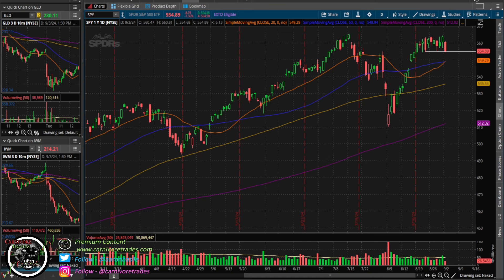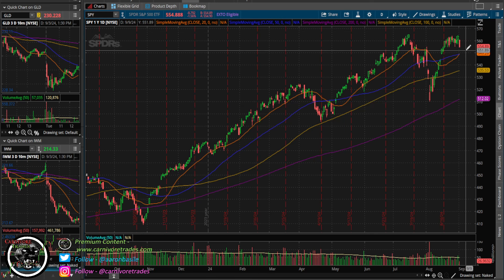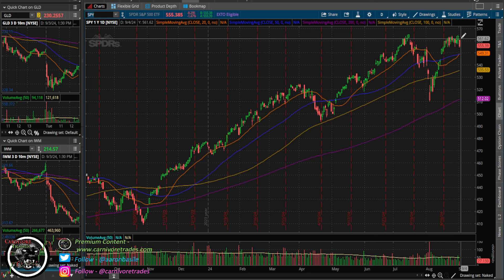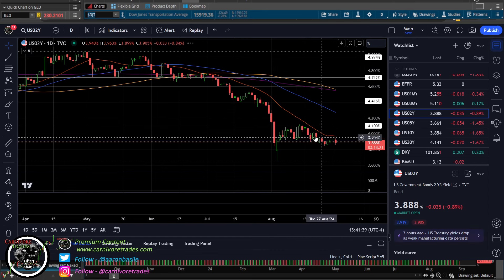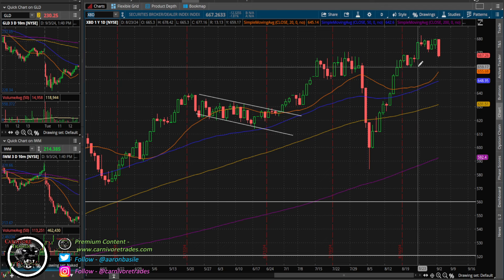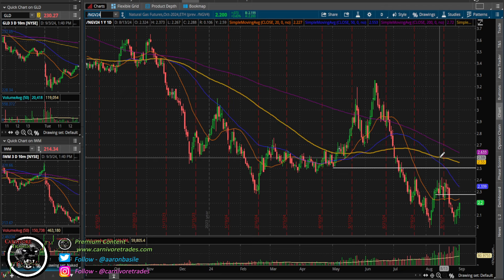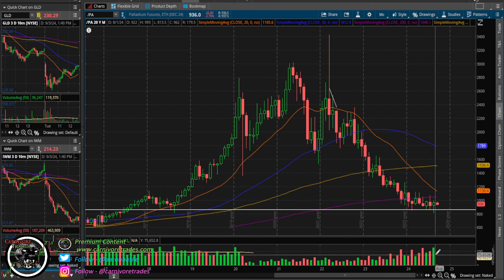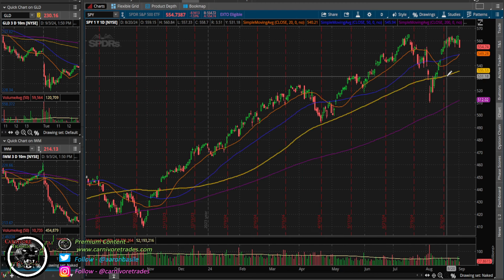This Week In Charts Ep 176: VIX Spikes Over 20% Again! Big Tech Correction Or Bear Market Sell Off?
Aaron talks about the recent sell off or correction in Big Tech shares. Is this a correction within a bull market trend or the start of a bear market?

The VIX has also spiked over 20% again and is back over 20. VIX above 24-26 will start to cause margin calls for Wall St traders who are doing the leveraged short volatility trade.

Over 220 articles (almost 250), audio podcasts & interviews with experts exclusive for Patrons ! Plus, you are helping keep the free content free so it doesn't all end up behind a paywall. One of the best deals in the research space for only $5 per month!

Follow Jason Burack on Twitter @JasonEBurack
If you feel like donating fiat via Paypal, Bitcoin, or mailing us some physical gold or silver, Wall St for Main St accepts one time donations on our main website or through Paypal.
Send Bitcoin to: 1N5iDrazojYX5rWxmoyp982RDXJzJrFoPC
Send Ethereum (ETH) to: 0x748dD59fA5d5dF80E8C0038DD4F60DAb810fe61a
Send Litecoin to: MW7g44j5FX9CYEkvfPvxsW5dFjHY84yup4
Send DASH to: XuEEhWptwf1XxP2nFYQxmBfBBJYehqRoBJ
Send Zcash (ZEC) to: t1MGcxyWpiH6JeyF9nnWHw9poRpvTW4PT6S
Send Bitcoin Cash (BCH) to: qr7mp7f053rwnpxalxljl3f9x5tulzv53ya88d7wch
Wall St for Main St is also available for personalized investor education and paid research work (we write research reports and teach). But these will require the customer agrees up front to invoices with hourly billables for additional research and the price will be expensive.